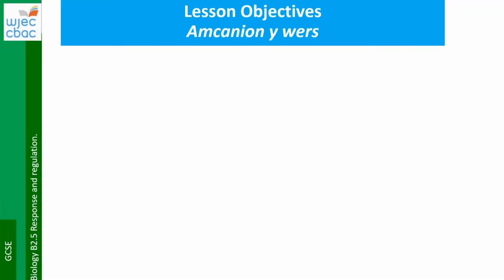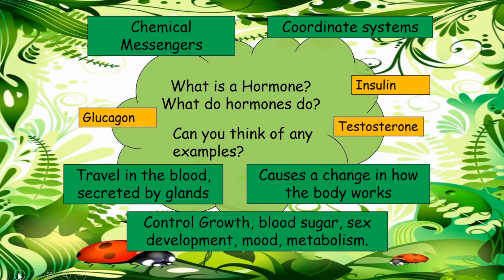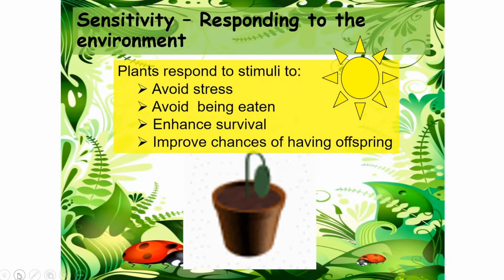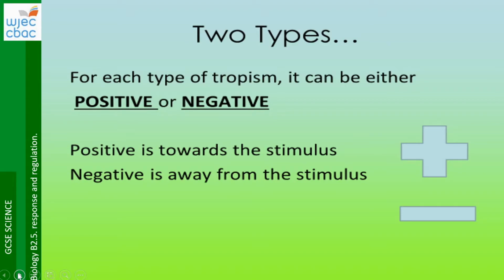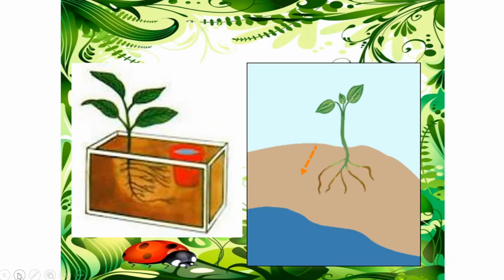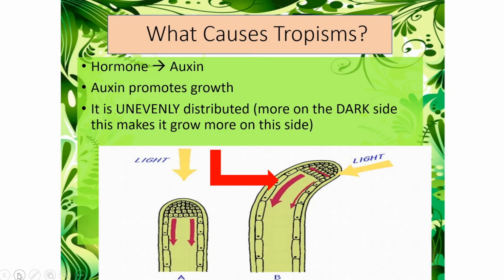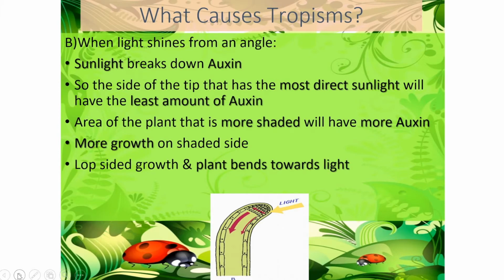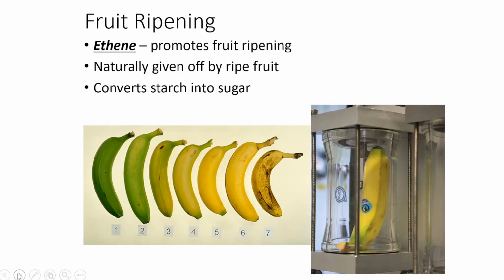GCSE Science - Year 11 Biology Triple Lesson 4 Eyes